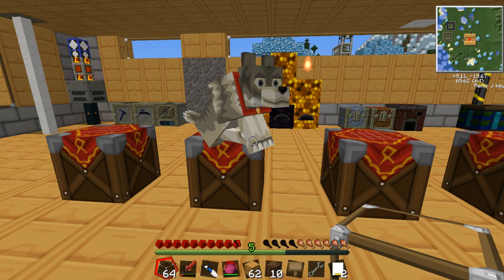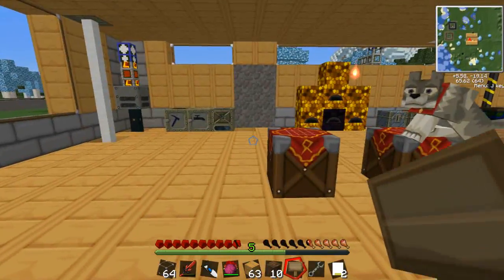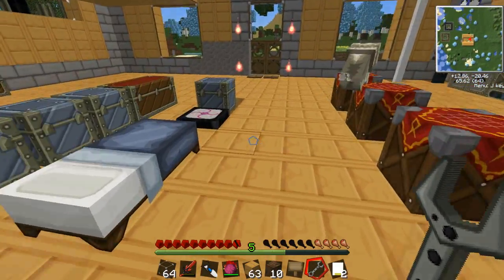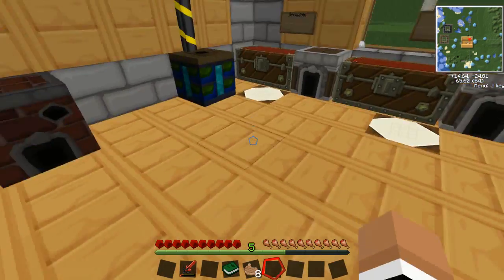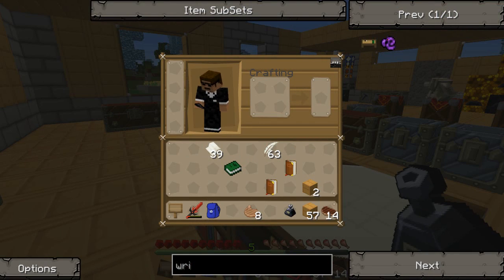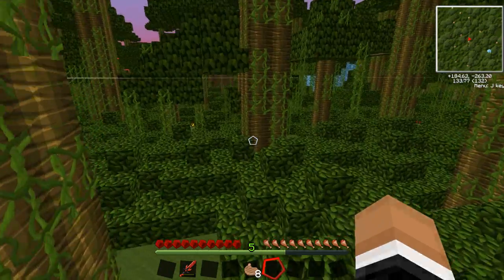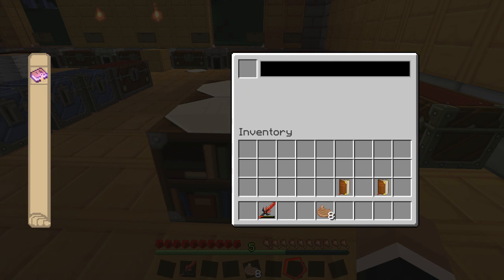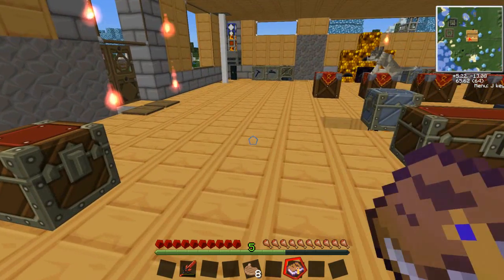TechnTux LP Minecraft S1E19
New Plugins :D . Get to play around with mystcraft.
Also never leave the overworld without a linking book :D
just a friendly tip :P